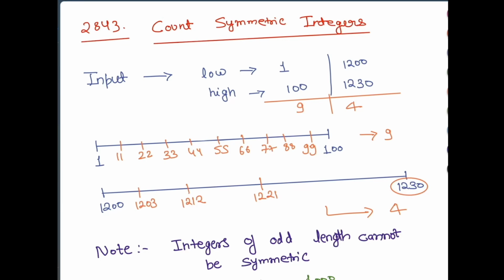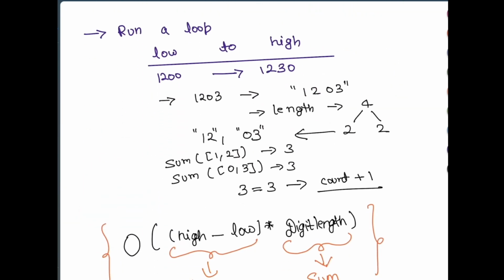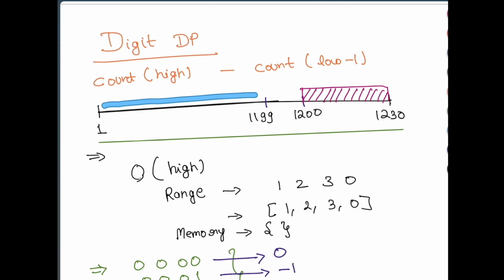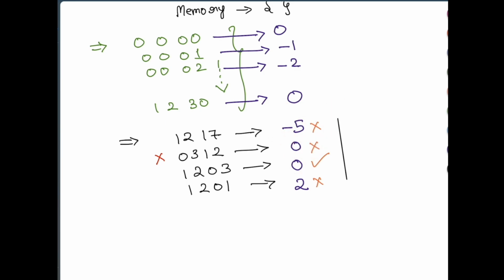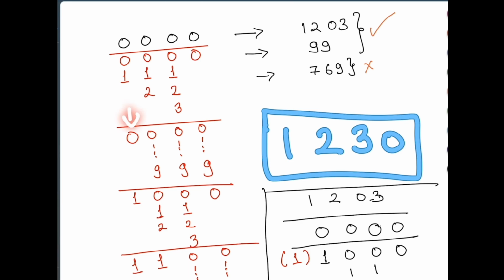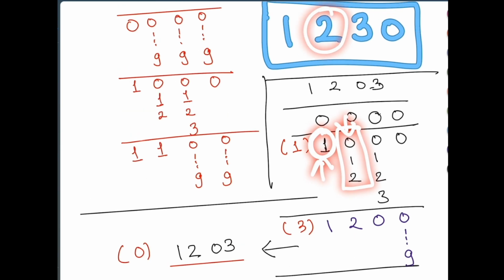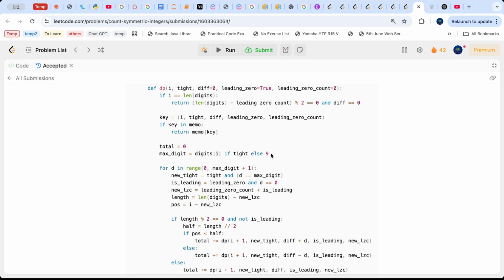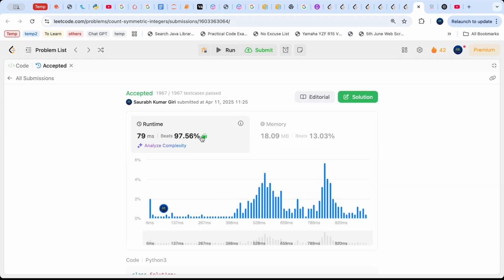Leetcode 2843. Count Symmetric Integers | Brute Force & Digit DP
In Leetcode 2843 "Count Symmetric Integers",
we're asked to count integers in a range [low, high] where the number of digits is even and the sum of the first half of the digits equals the sum of the second half.

This is a great problem to understand brute force string manipulation and dynamic programming with digit states (digit DP).

We explore two approaches:

A brute-force method that converts each number to a string, checks for even length, and compares digit sums of halves.

An advanced digit DP solution that counts such symmetric integers using memoization and digit-by-digit traversal. It keeps track of:
* Position,
* Whether we're still tight with the original digits,
* Difference between left-half and right-half sums,
* Leading zero handling to avoid wrong digit grouping.

This problem is a classic use-case for digit DP and number property filtering. Both implementations are clean and Pythonic.

count symmetric integers
symmetric number count
leetcode 2843
python brute force
python digit dp
digit dp problem
prefix sum digits
even digit integer
sum of half digits
equal half digit sum
leading zero handling
memoization in dp
digit state transition
tight bound dp
dynamic programming digits
python dp solution
interview dp question
number digit sum logic
range based counting
optimized counting approach
difference of sums logic
split digits evenly
efficient leetcode solution
brute force vs dp
convert number to string
map(int, str(n)) trick
digit by digit checking
digit length filter
check even length
symmetric halves logic
recursive digit dp
top-down dp
leading zero check
half digits comparison
dp key state tuple
python recursion dp
count valid numbers
fast number counting
custom digit recursion
tight bound digit match
pruning in digit dp
tight digit tracking
recursive digit builder
compare left right sum
even digit length filter
simple digit checking
number digit patterns
dp with memo python
brute force clean code
classic leetcode dp
digit dynamic programming
number simulation
clean recursive logic
solve with memo
sum equal halves
string digit logic
split string into halves
early base case
len check optimization
sum using map
compare digit partitions
track digit position
tight boolean flag
avoid overcounting
leading zero edge case
half length strategy
math and string hybrid
tight vs loose dp
range filtering with dp
subtract prefix sums
python solution 2843
symmetric int count
recursive base case
recursive structure
transition logic in dp
memo key optimization
reduce dp states
low to high difference
count from 0 to high
inclusive range count
math behind symmetry
palindrome-like number
symmetry in digit sum
leading zeros skip
dp debugging tips
clean brute-force trick
when to use dp
recursive helper function
difference tracker
even digits only
total count by range
simple to advanced
memo in recursive dp
prefix handling
digit by digit dp
clean state recursion
range prefix subtraction
smart problem solving
codeforces-style logic
beginner to advanced
leetcode dp trick
optimize with memo
traverse digits smartly
count with rules
custom problem logic
digit matching strategy
balanced digit sum